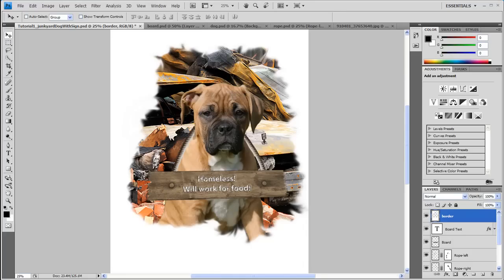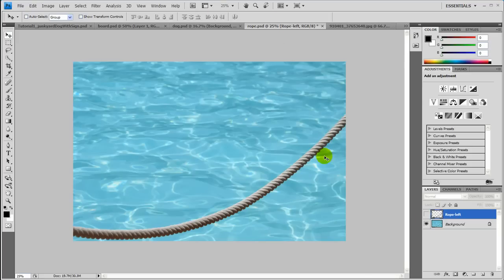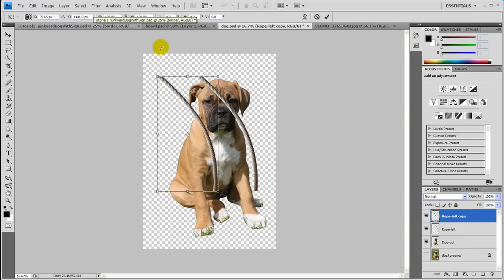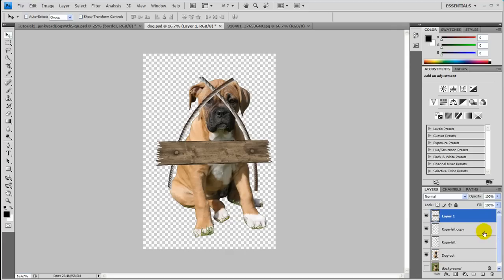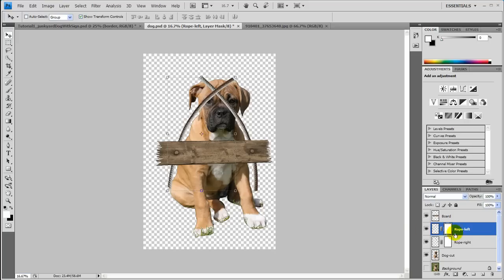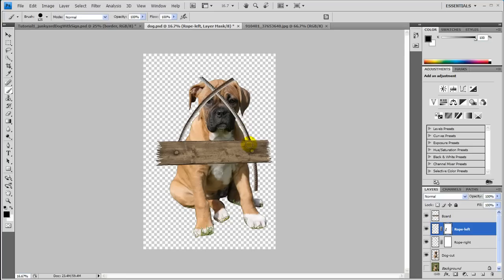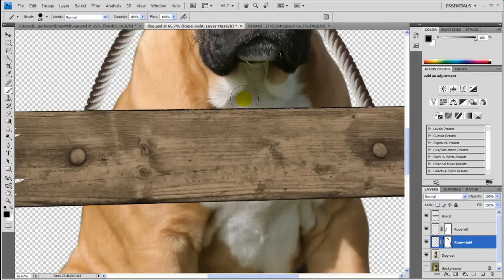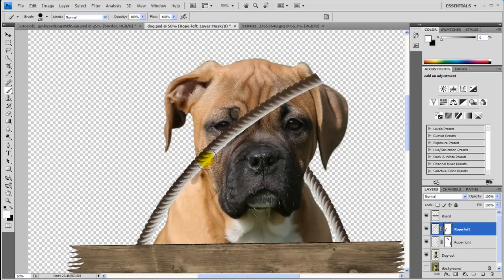GSG Turorial 2 - How to put together a photo manipulation in Adobe Photoshop CS4 - Part 1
Tutorial Level: Beginner to Intermediate

Tutorial Program: Adobe Photoshop CS4 (not specific to CS4 - you can use any image editing program you want)

- How to make a photo manipulation (Part 1) -

We're making photo manipulation out of 4 separate photos in photoshop. We'll be using the board from the last tutorial so go ahead and watch that one if you haven't already This tutorial is in 2 parts so make sure to view the 2nd part as well.

Part 1 - We bring the ropes and board into the dog image and use layer masks to hide the rope (behind the dog and board).